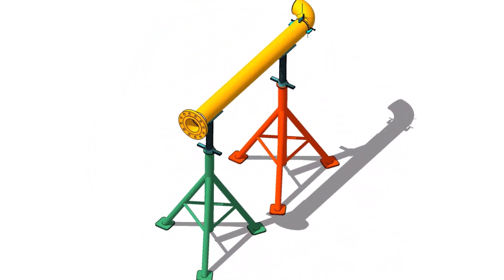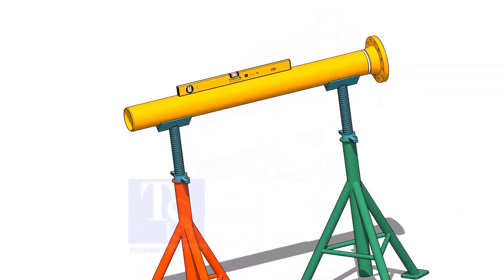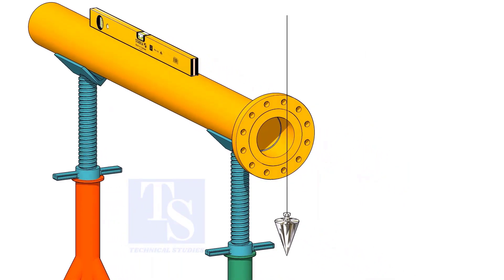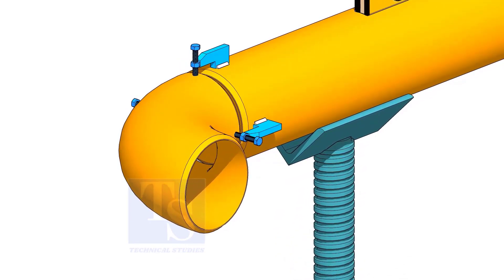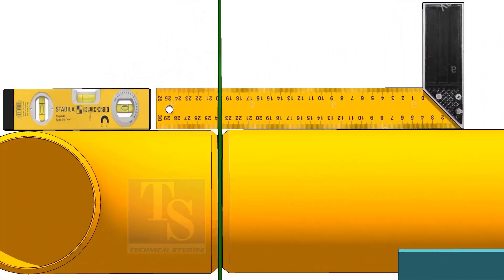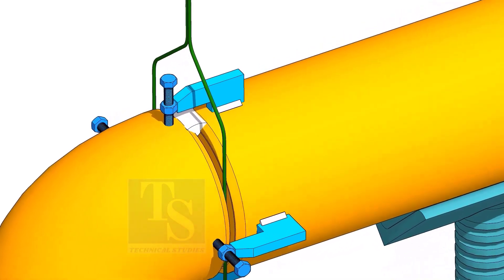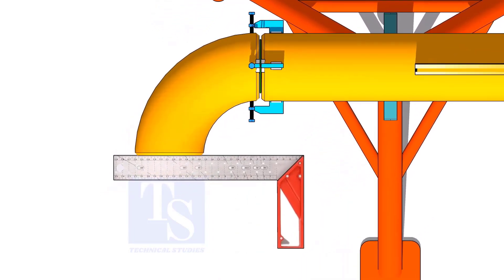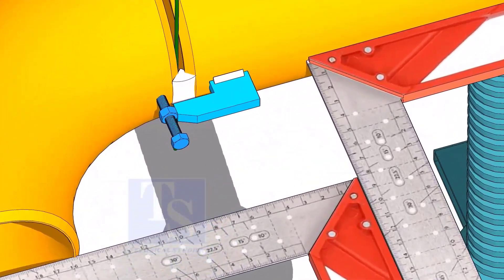Elbow to fixed pipe fit-up fast and easy visualized tutorial. piping tips and tricks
How to fitup an elbow to a fixed pipe. fast and easy Tutorial @technical studies.
FOR PDF
Elbow Radius Chart